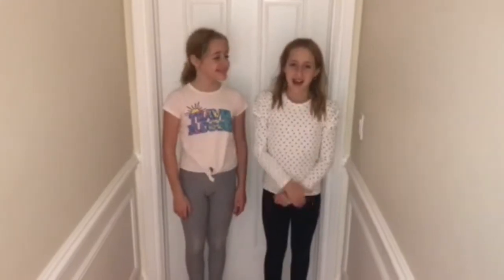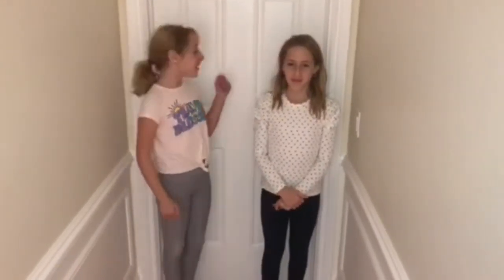Make-A-Fort Real Estate Tour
🏰 Welcome to Make-A-Fort! 🏰
Sisters give a magnificent tour of their Make-A-Fort real estate.
Build and play inside incredible indoor forts, castles, mazes, tunnels, and more. Get kids off screens and engaged in creative real-world play.  Improve STEM problem solving skills. Spend quality time building and playing with the whole family.  Entertain your kids building and playing for entire afternoons and evenings.  Save the planet with eco-friendly build kits made from recycled cardboard.
About us:
We are two fathers wanting to make the world a better place by challenging kids to be creative in the real world while minimizing the negative impact on the environment.  We created Make-A-Fort as a fun way for kids and parents to play together without staring at a phone or tablet.  Make-A-Fort is located in Wichita, Kansas and all components are made in the USA.